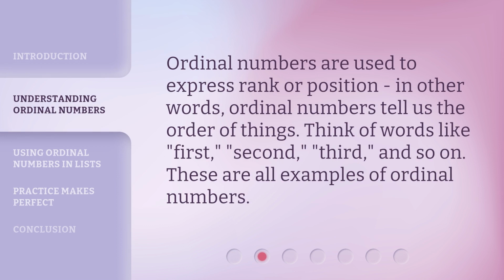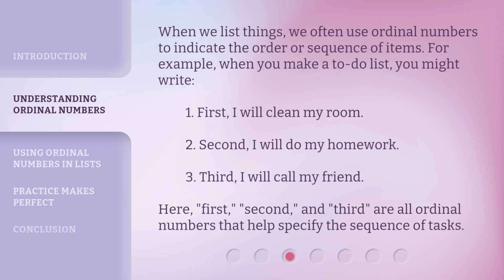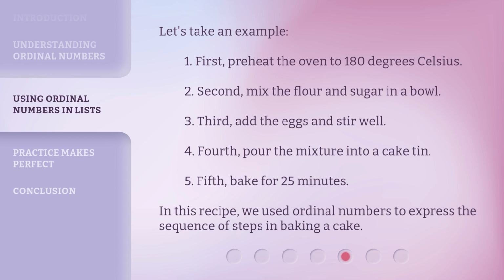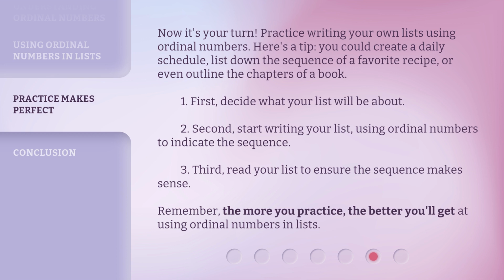Conquer the List: Mastering Ordinal Numbers in Sequences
Mastering Ordinal Numbers: The Key to Structured Lists • Learn how to effectively use ordinal numbers to express rank or position in lists. In this lesson, we will cover the basics of ordinal numbers and how to use them to structure your sentences. Practice writing your own lists using ordinal numbers and conquer the art of sequencing!

00:00 • Introduction - Conquer the List: Mastering Ordinal Numbers in Sequences
00:32 • Understanding Ordinal Numbers
01:24 • Using Ordinal Numbers in Lists
02:20 • Practice Makes Perfect